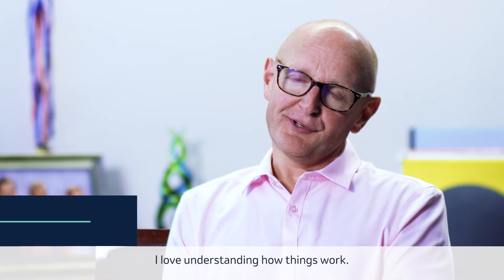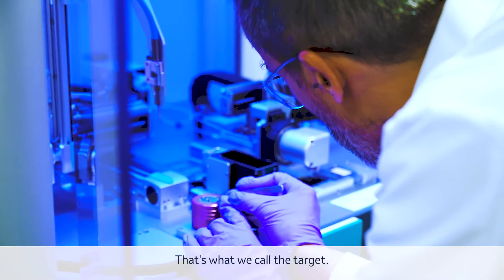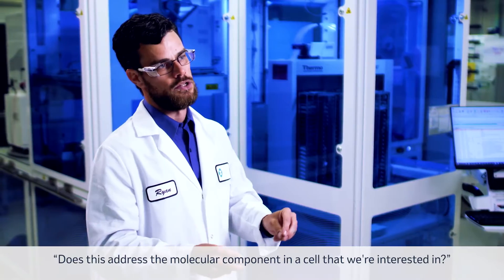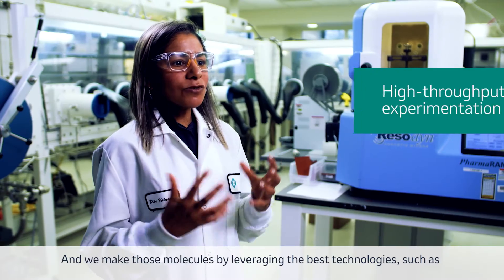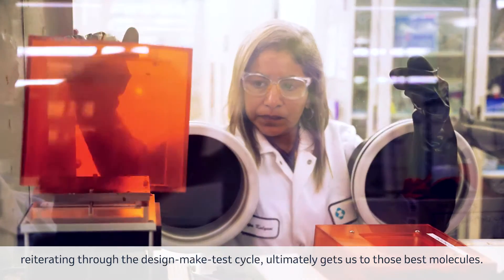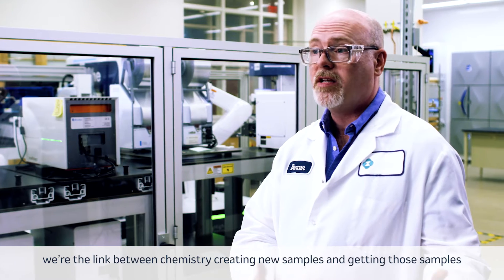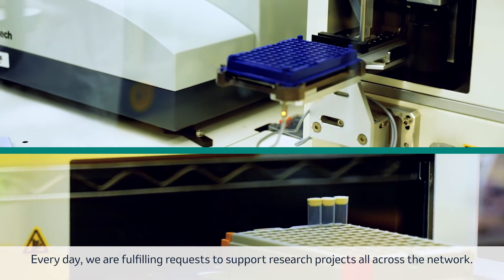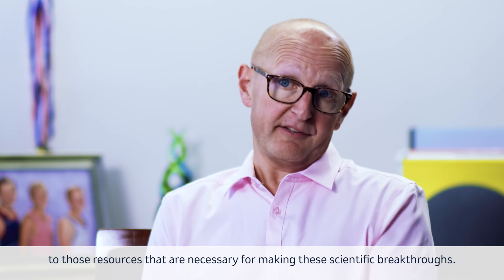Drug Discovery: From Hit to Lead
Merck scientists explain how new technologies can accelerate the drug discovery process as we use the power of leading-edge science to save and improve lives.